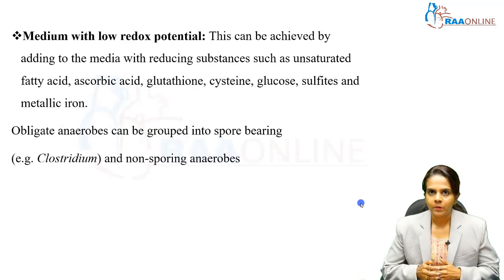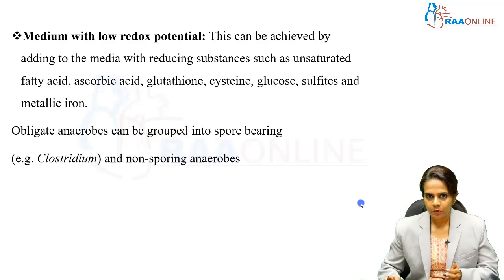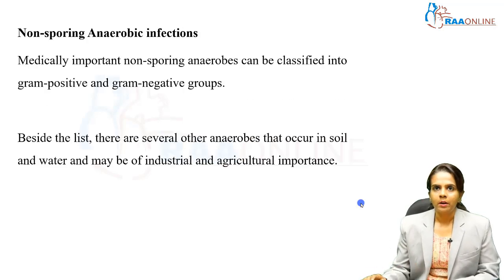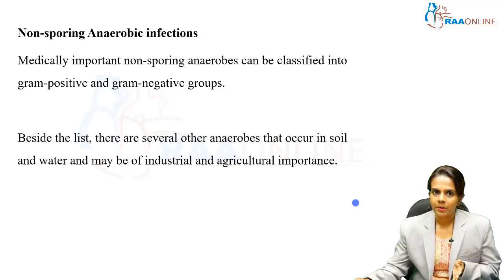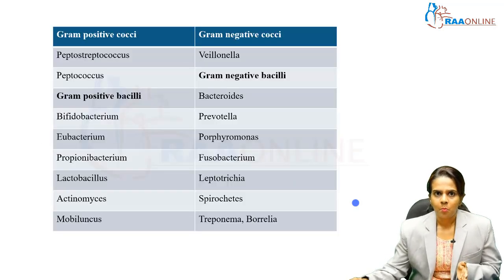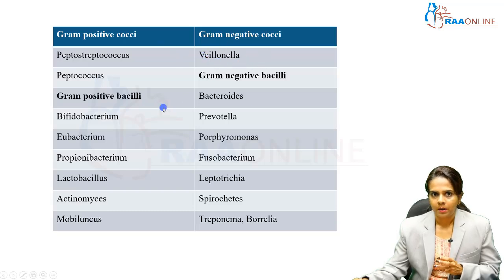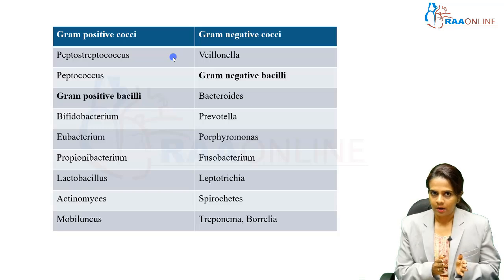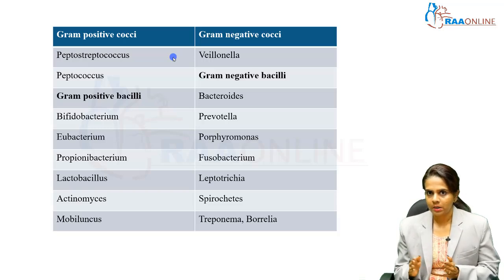Microbiology | Non sporing anaerobes | Raaonline